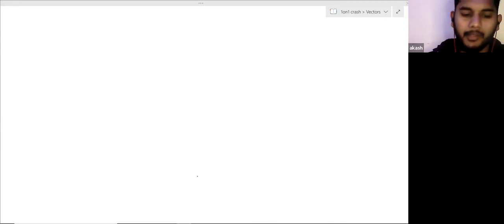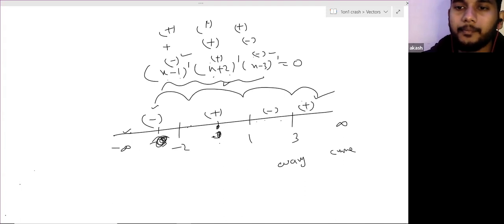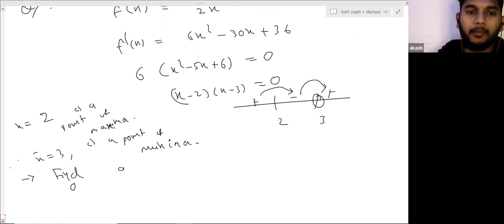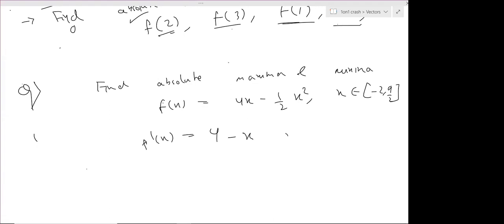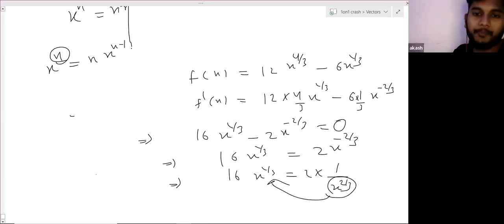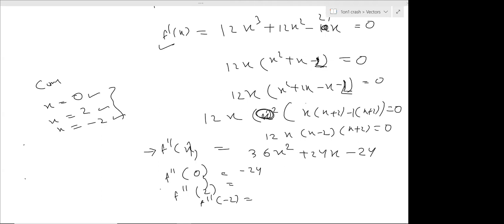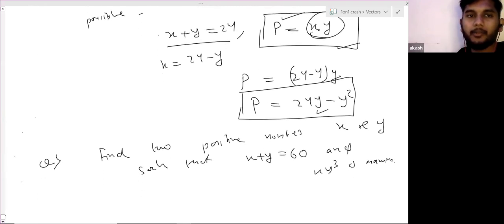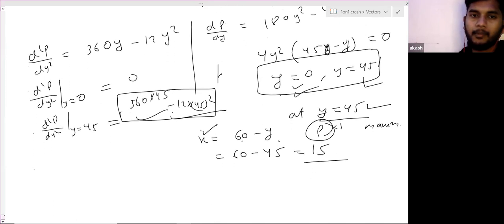Learnivio | Differentiability | Lect 7 | Firaz | 28-12-2022